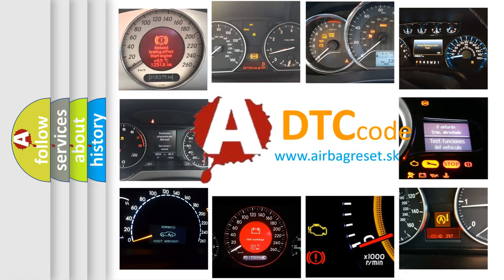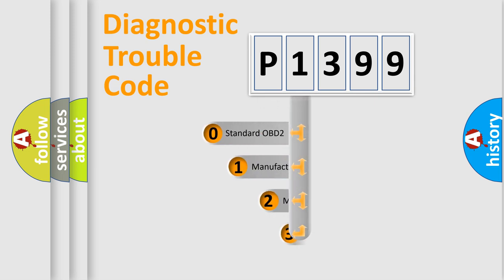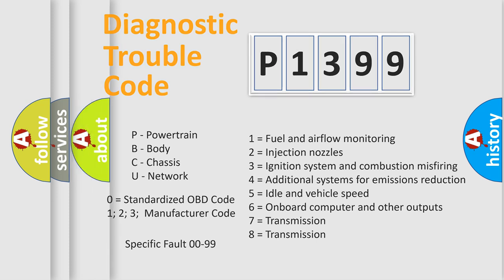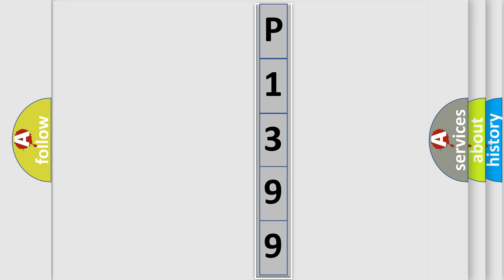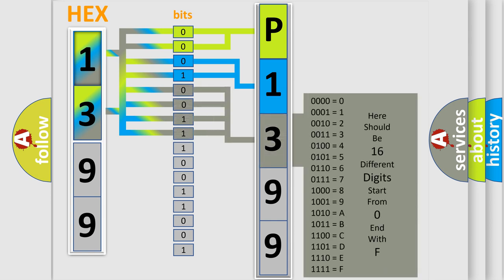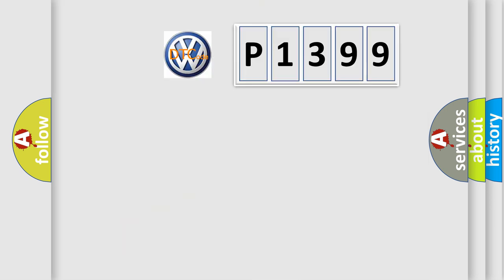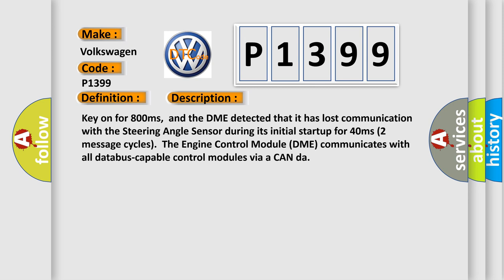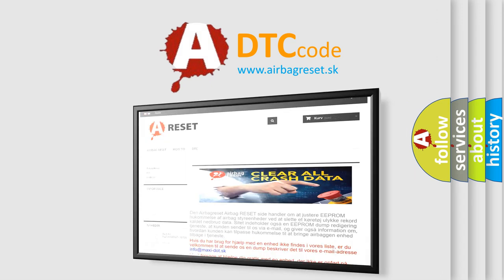DTC Volkswagen P1399 Short Explanation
Contents:
0:21 Basic DTC analysis according to OBD2 protocol standard.
1:48 Insight into programming
2:58 A diagnostically understandable description of the Diagnostic Trouble Code
3:05 Basic error definition

Make:
Volkswagen
Code:
P1399
Definition:
Lost Communication With Steering Angle Sensor Module
Description: